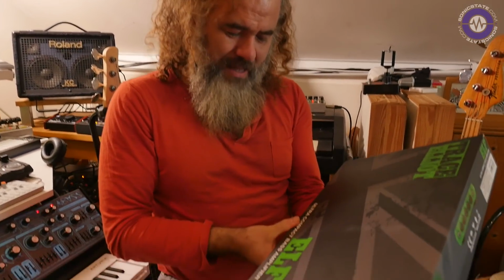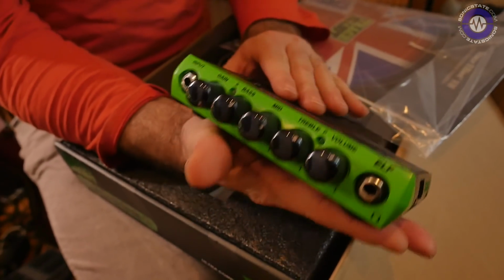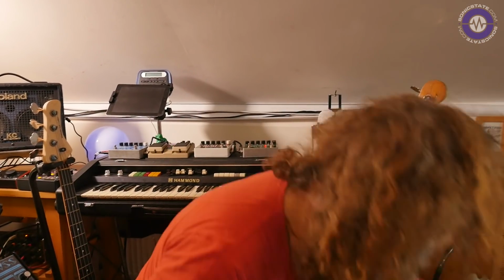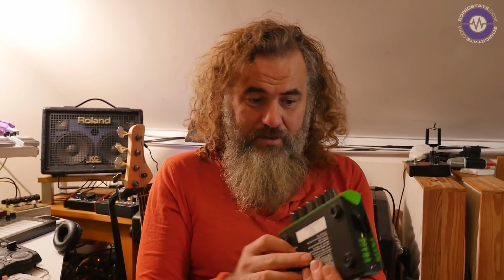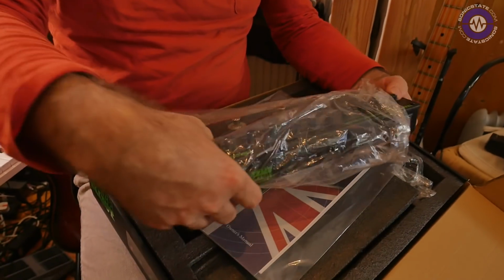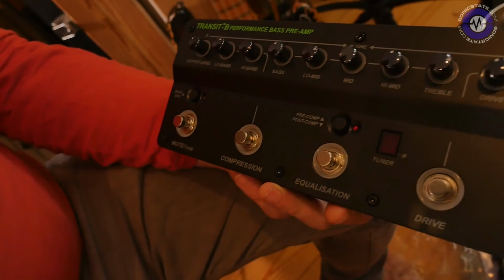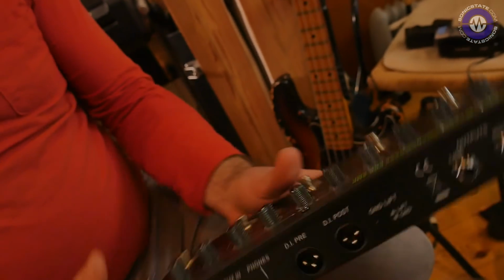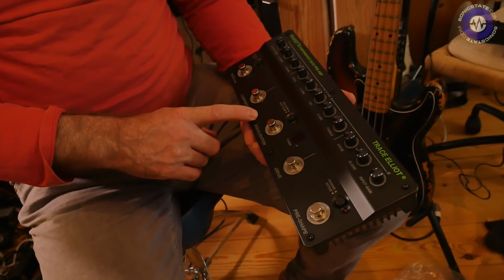Pre-Review: Trace Elliot ELF & Transit B, with Gaz Williams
Gaz Williams - who is a mean basslplayer, takes a quick look at the new Trace-Elliot ELF bass amp and Transit B floorpedal - full review coming soon, any questions, leave them below.